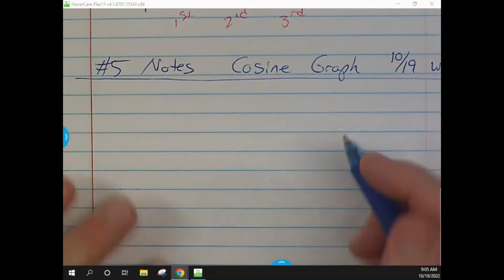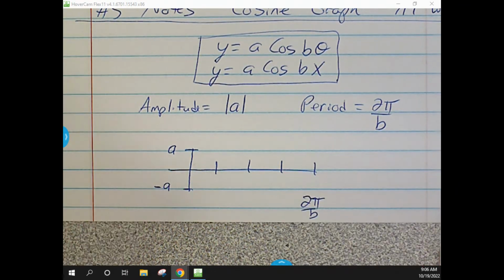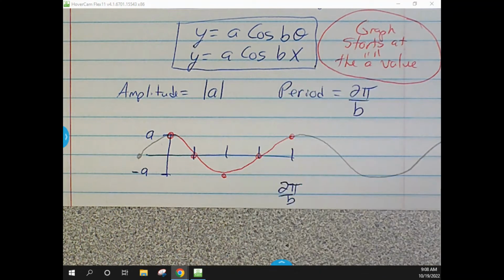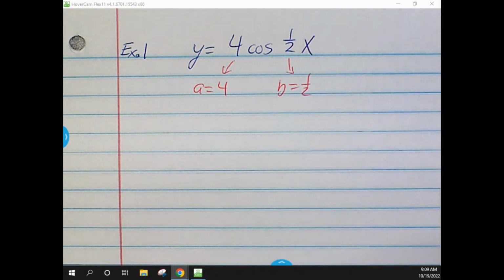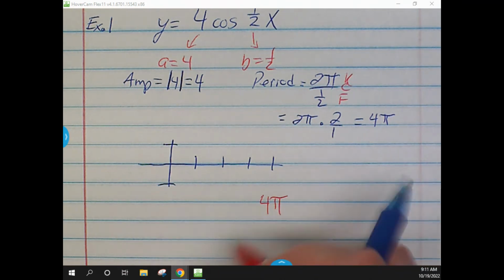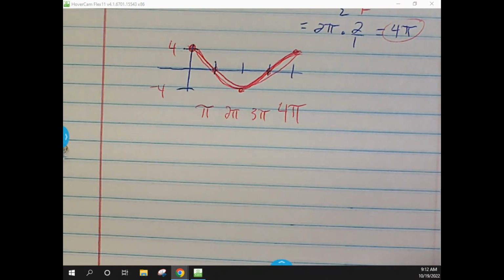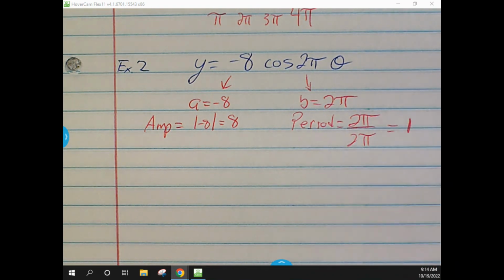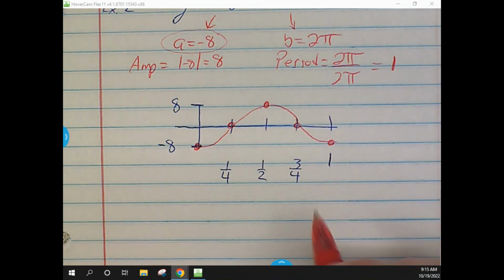5b, cosine graph, OCT 19